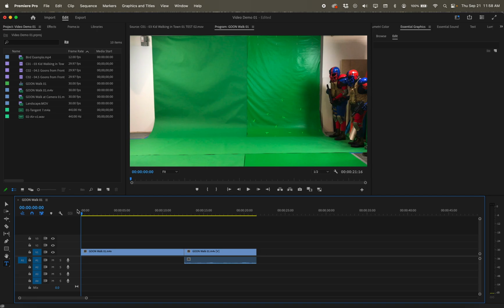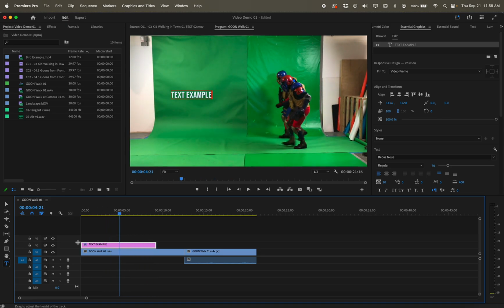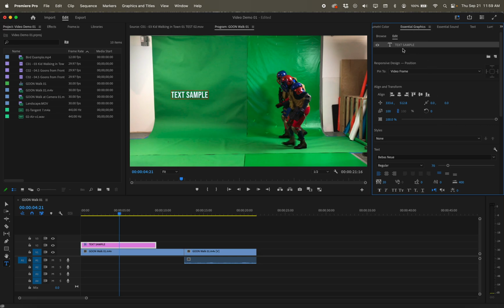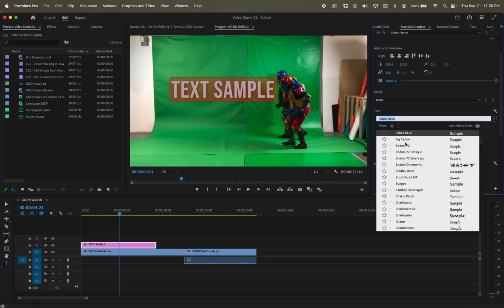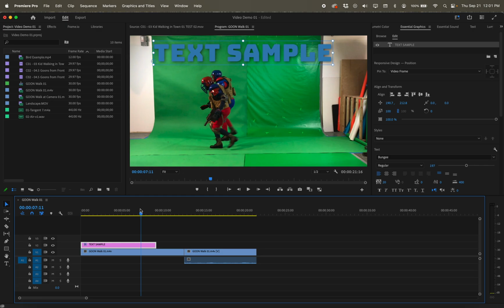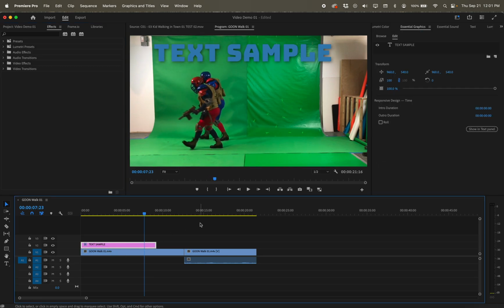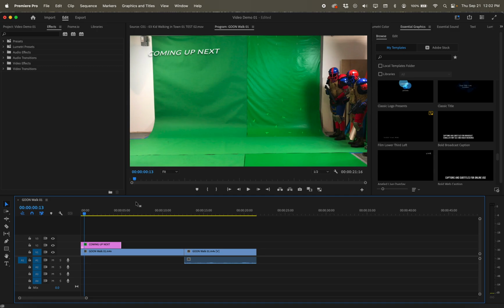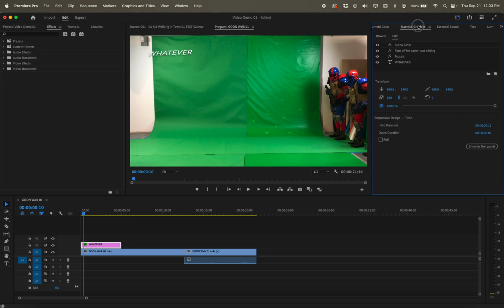Adobe Premiere Basic Text